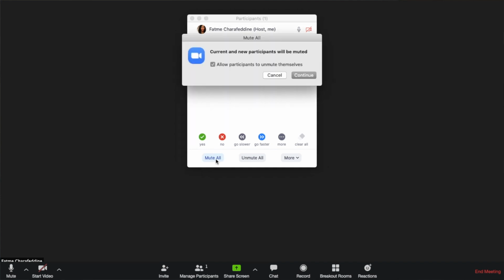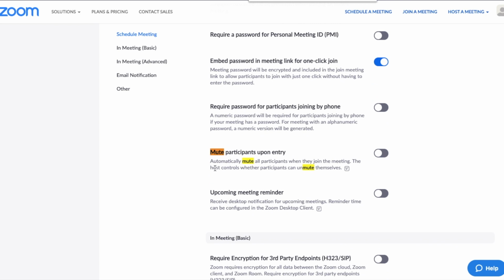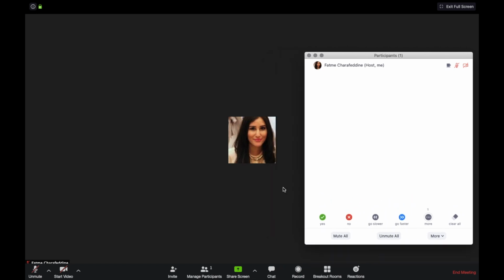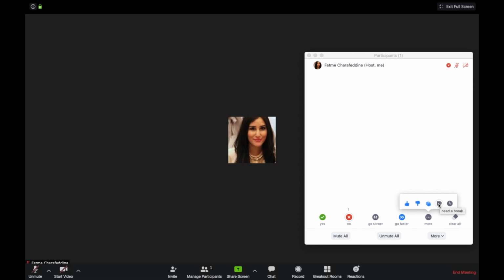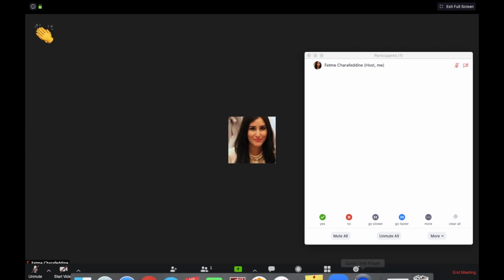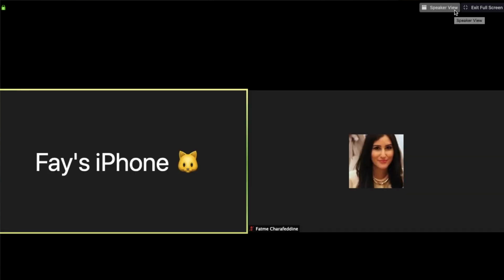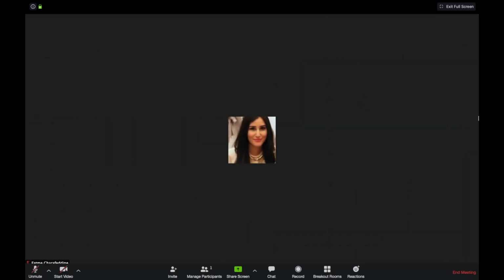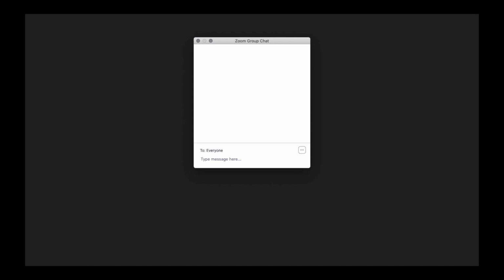Zoom Classroom Management Tips.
Looking for tips to help you keep your Zoom classroom under control? In this video I cover 5 Tips for better Zoom classroom management including a how-to-guide:

Tip 1: Mute Participants Upon Entry 0:37
Tip 2: Take Attendance in the Chat Box 01:47
Tip 3: Use Nonverbal Signals 02:41
Tip 4: Turn On Gallery View 06:20
Tip 5: Change the Chat Settings 07:06